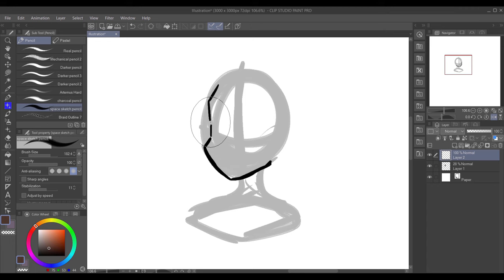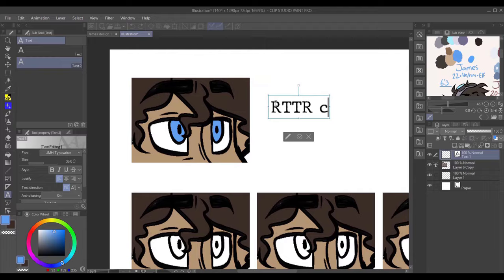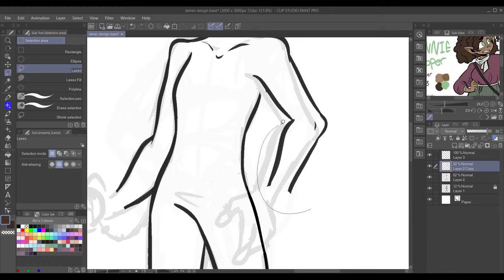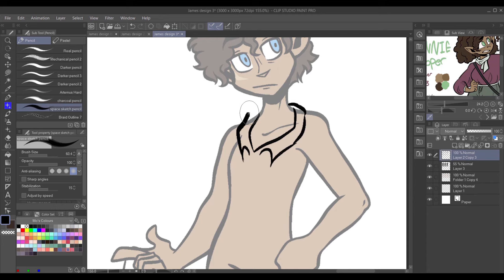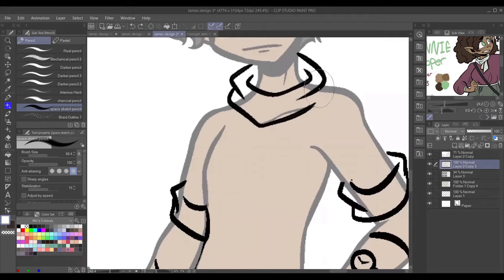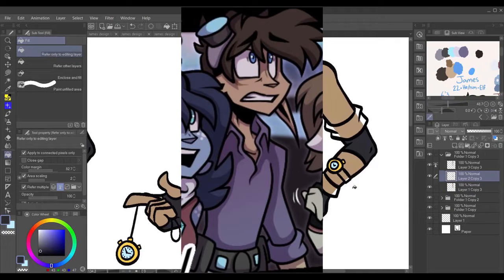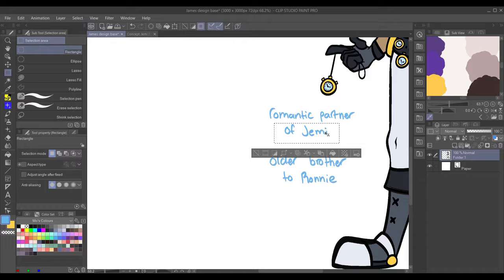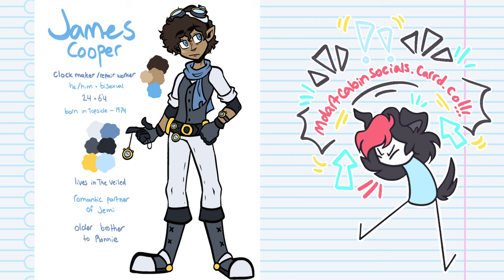In-Depth Character Design // James Cooper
Find all my info here!!

Intro and Outro music: AWOLNATION Hollow Moon (Bad Wolf)

Programs used:
Clip Studio Paint Pro - Drawing
Hitfilm Express Content Creator Pack - Editing
OBS - Recording
Toon Boom Harmony Premium- animation
Storyboard pro - Animatics